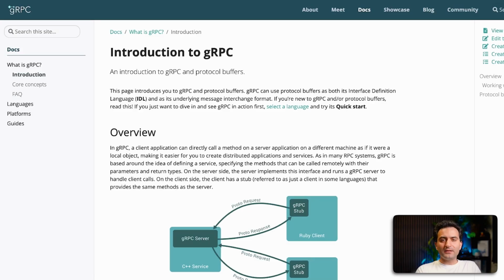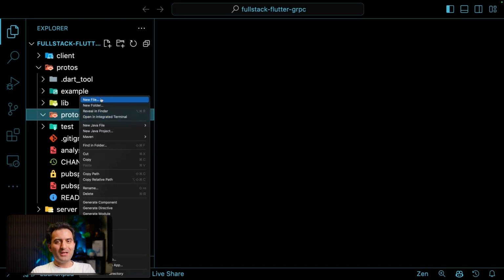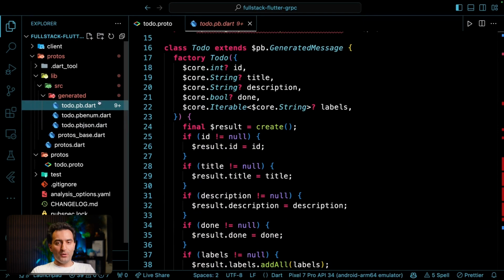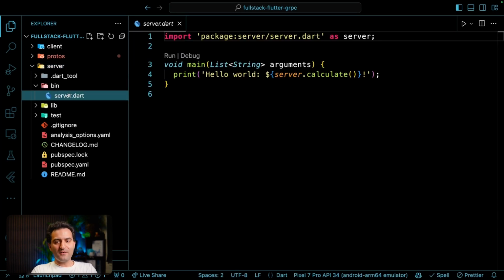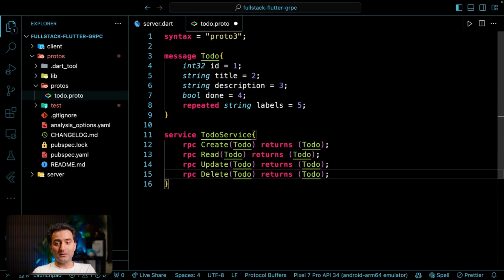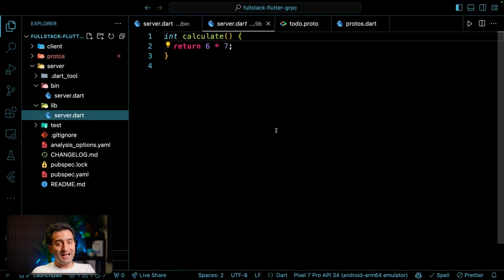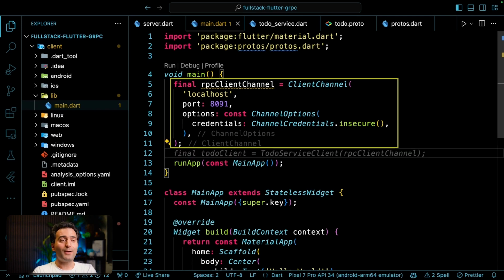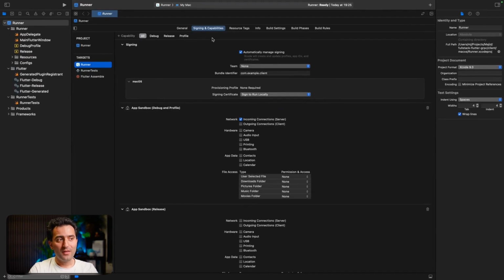Majid Hajian: Dart, Flutter, and gRPC integration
Discover a better way to build and connect apps with Dart, Flutter, and gRPC. This talk introduces gRPC, a powerful tool that makes app communication faster and more scalable than traditional methods especially if micro-services are involved. Learn how to integrate gRPC with Dart and Flutter to improve your app development process and also how to share code between projects. This session is perfect for developers looking for efficient ways to handle data and communication in their apps and going Full-stack with Dart.

Majid is a passionate software architect and engineer and author of FlutterEngineering.io book, known for intricate web and mobile creations. As a Google Developer Expert, my contributions extend beyond coding: he teaches on Pluralsight, run a YouTube channel, and is passionate about Flutter. Engaging with the community is key for him, whether through writing, speaking, or workshops. His dedication is further reflected in his open-source contributions and leadership in events, notably the FlutterVikings conference. He is driven by a mission to elevate developers and advance software development.